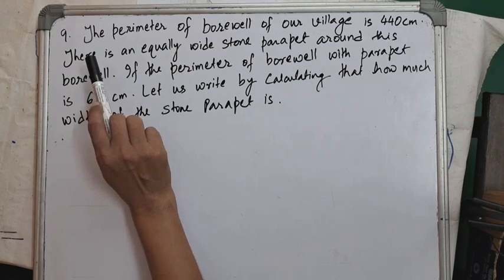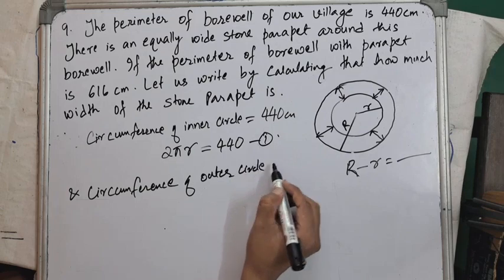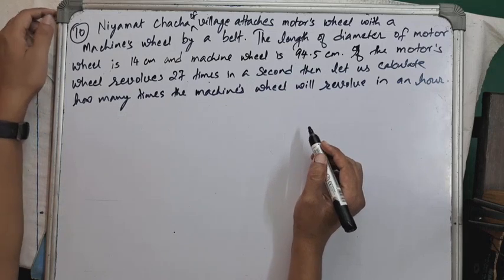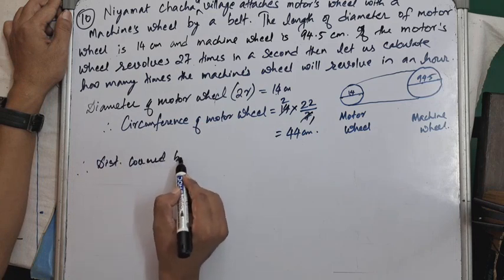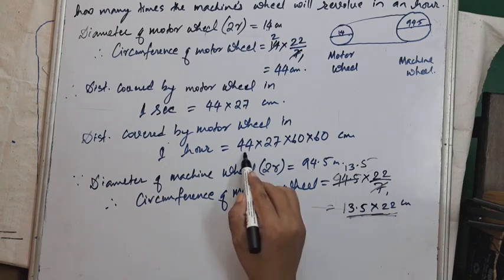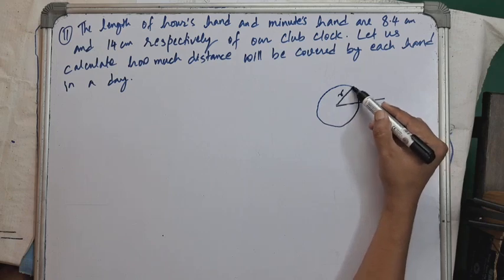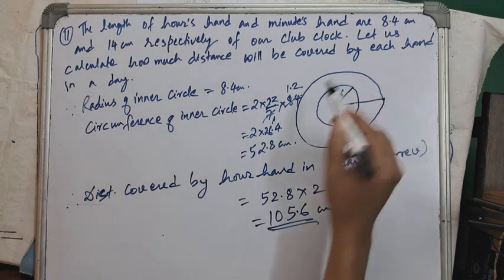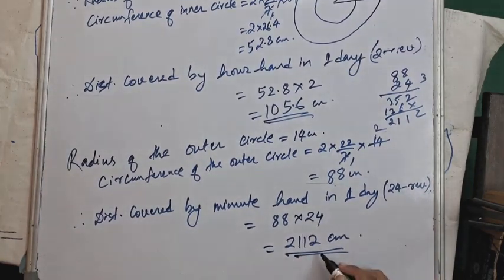This method is SIMPLE & EASY | WBBSE Class 9 maths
Circumference of Circle | WBBSE Class 9 maths